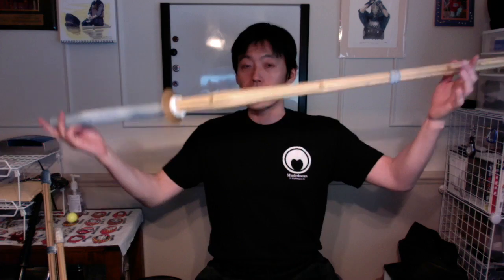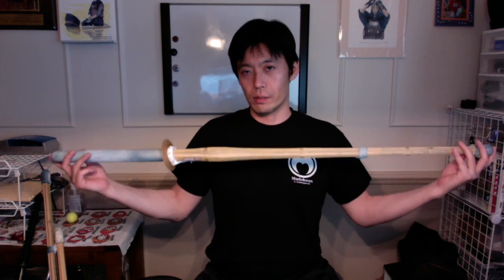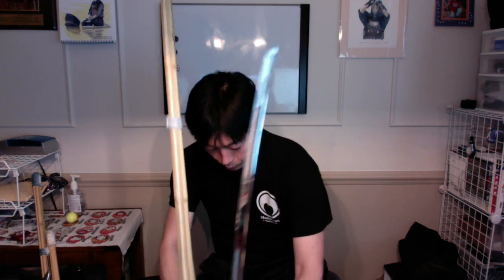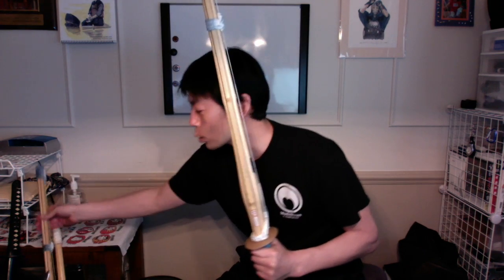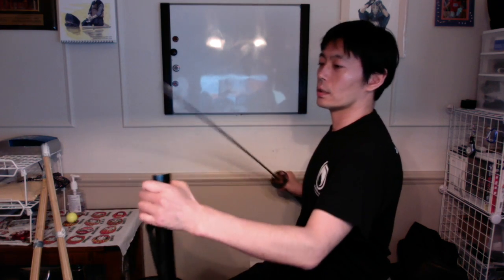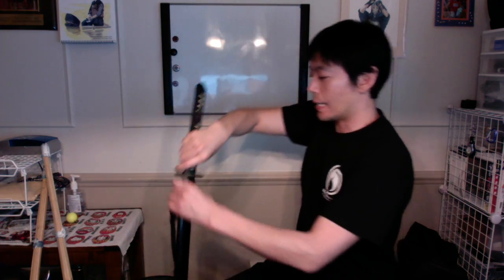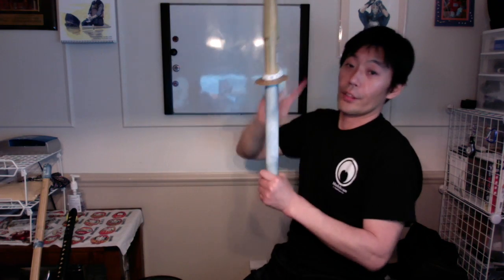Should Both Elbows Be Straight When Striking in Kendo?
In this video, I will be discussing if both elbows should be straight or bent when striking.

That means a lot to me; that encourages me to keep making more contents of kendo.